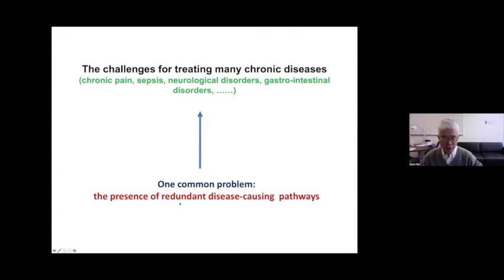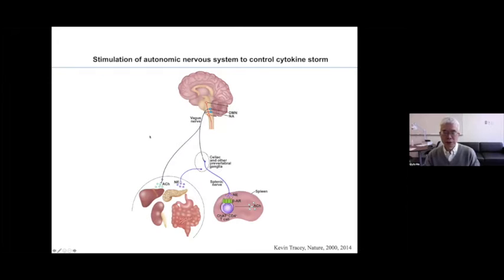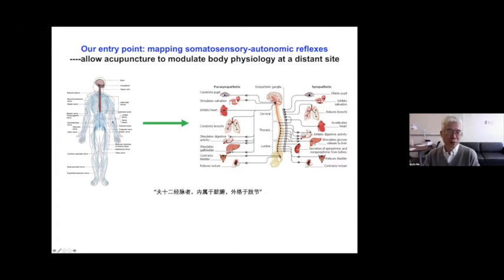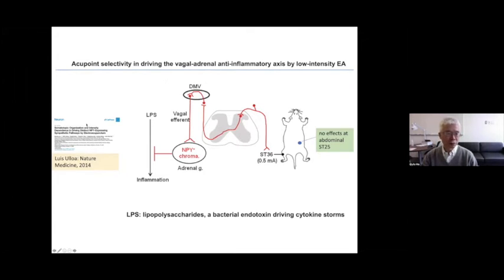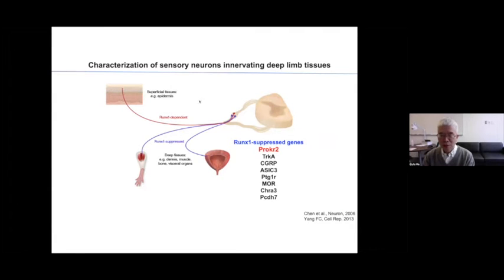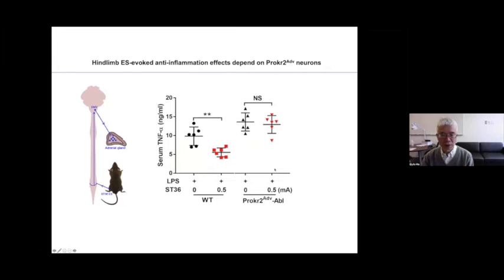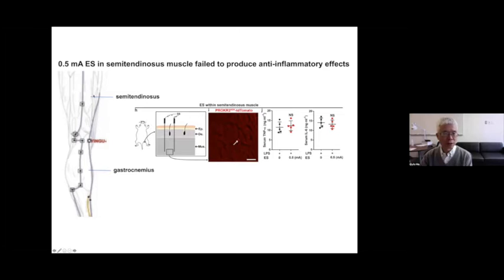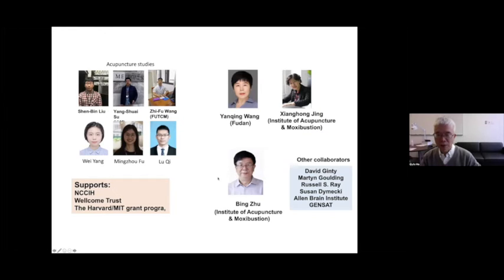Qiufu Ma, PhD: An Anatomical Basis for Electroacupuncture to Drive Anti-Inflammatory Neural Pathways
Presenter: QiuFu Ma, PhD, Professor of Neurobiology, Cancer Biology, Dana-Farber Cancer Institute

May, 2022: Integrative Medicine Grand Rounds, Osher Center for Integrative Medicine at Harvard Medical School and Brigham and Women's Hospital